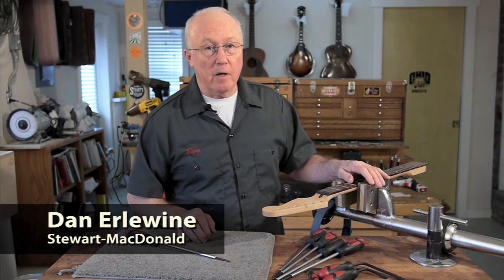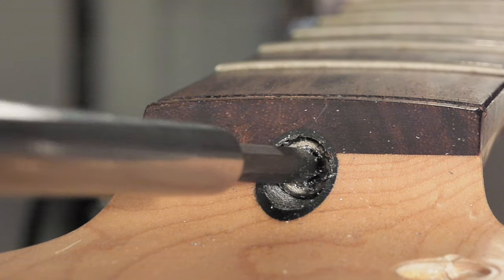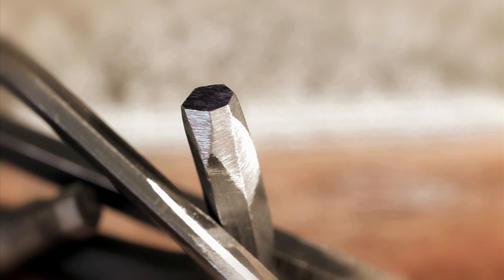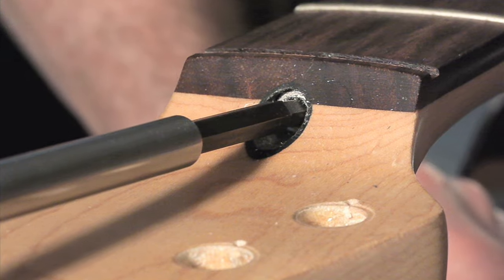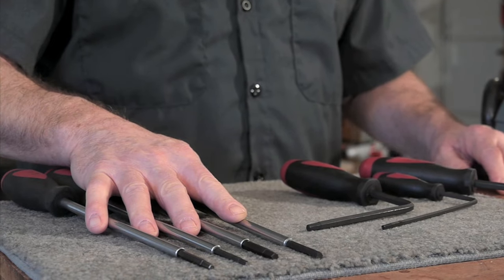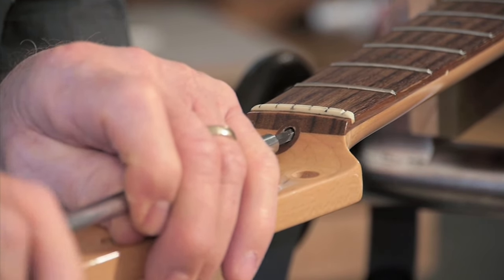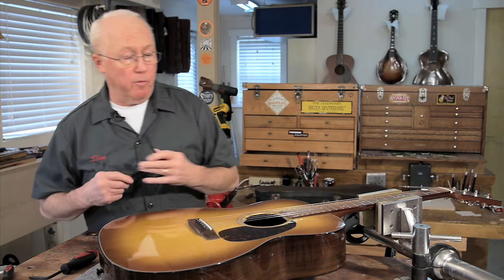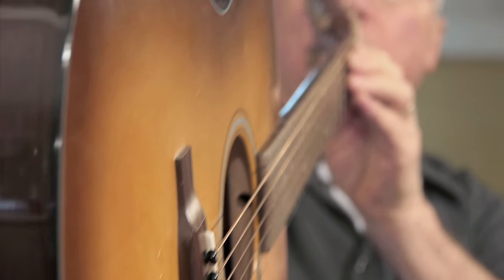Gripper wrench vs. worn-out truss rod nut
Dan Erlewine invented this Gripper wrench to tighten/loosen even the worst messed-up truss rod nuts!